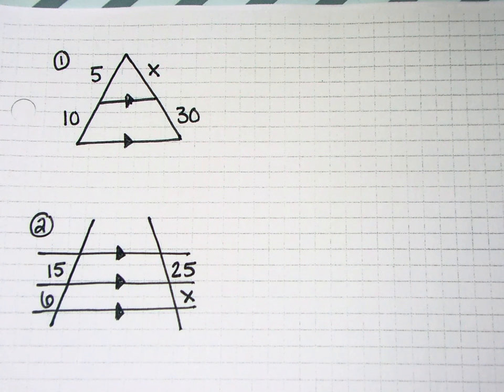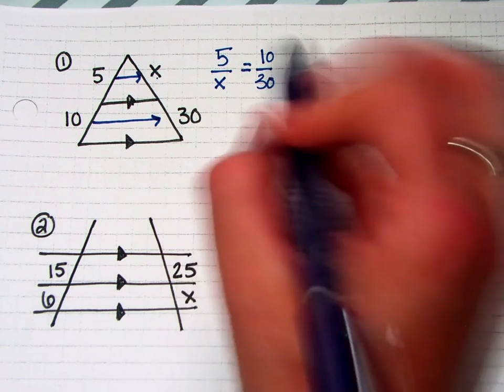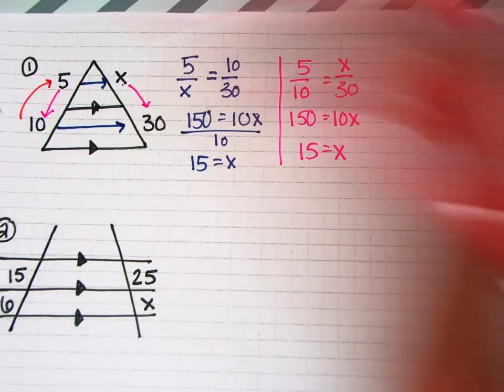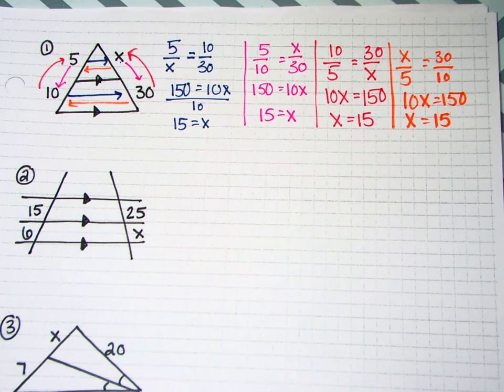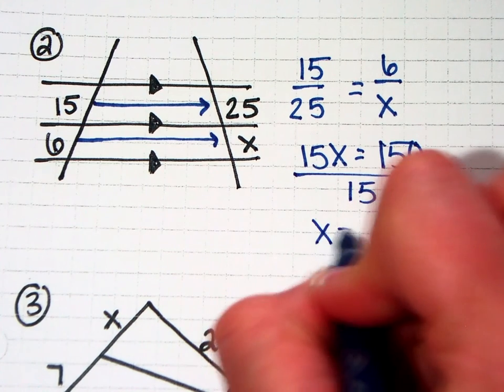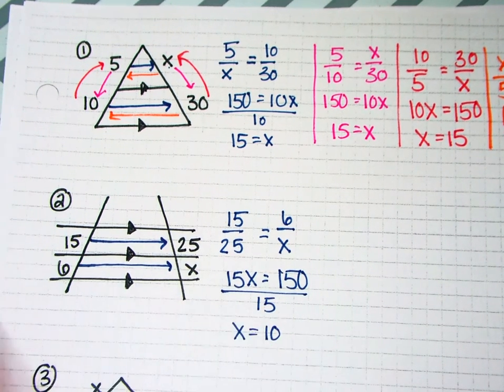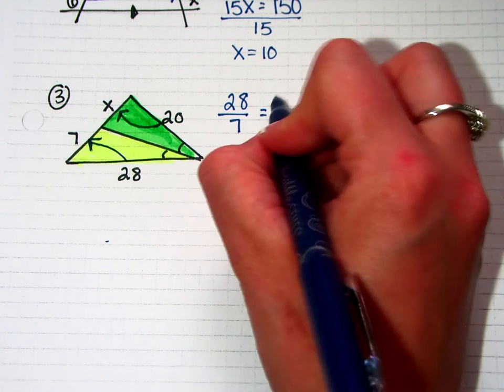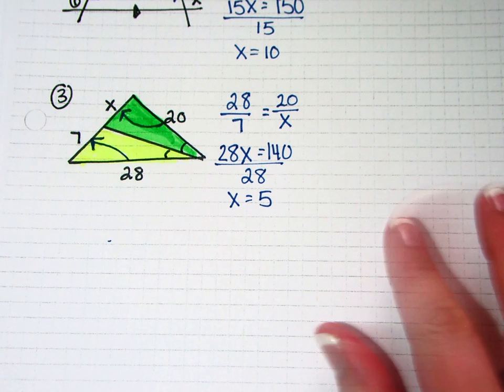How to solve proportions in triangles